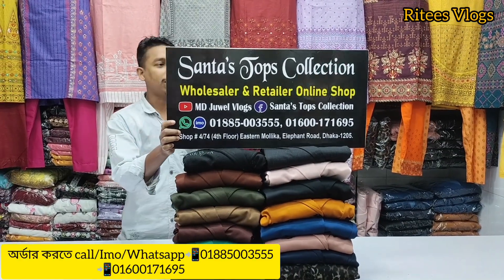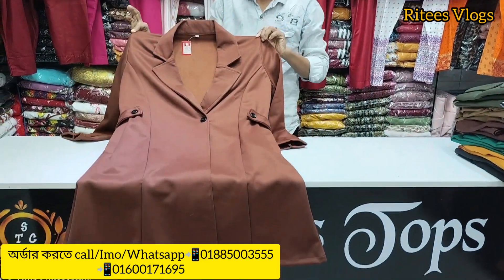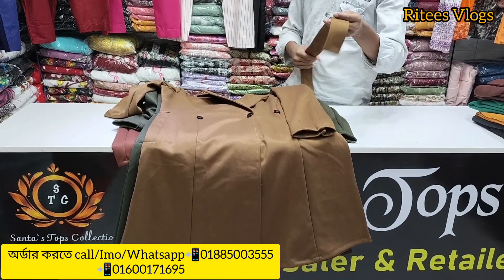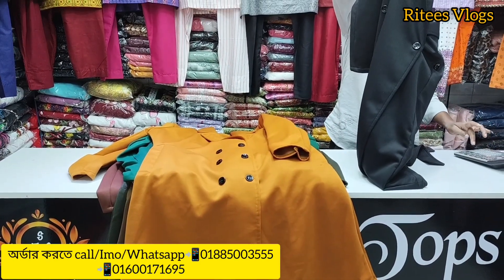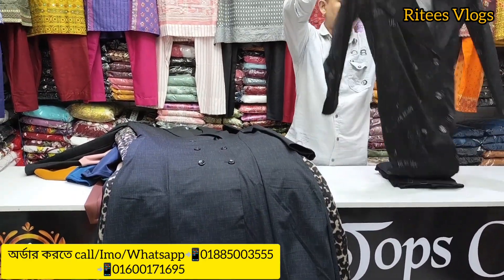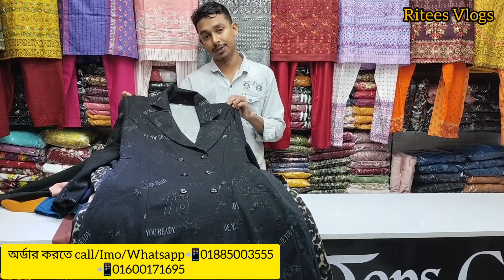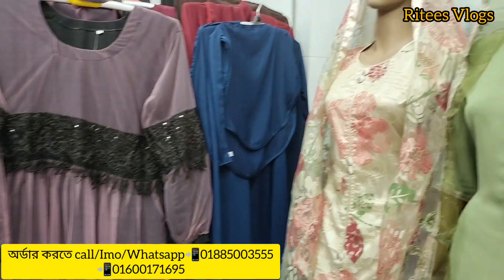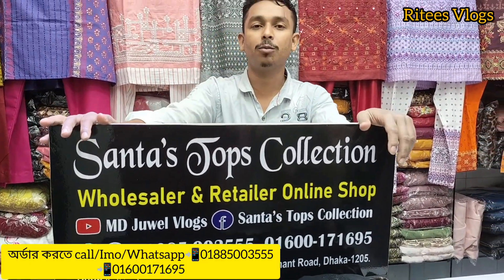কম দামে শীতের 🔥ব্লেজার/কোটি/ওভারকোট/বাইকার জ্যাকেট/হুডি।।Wintet Biker jacket/overcoat/jacket/blazer🔥